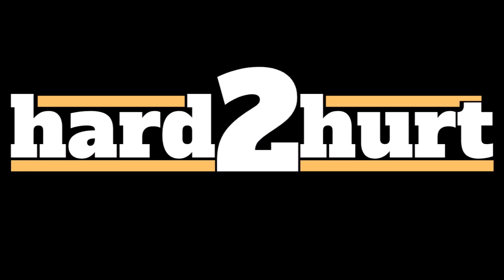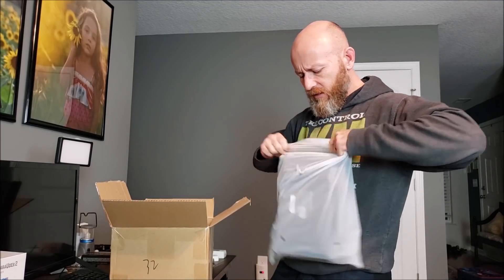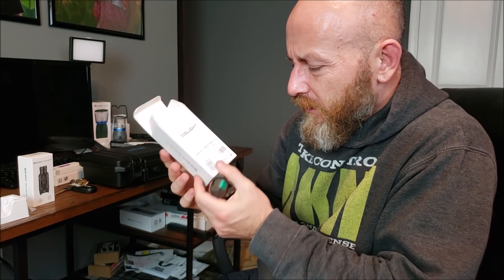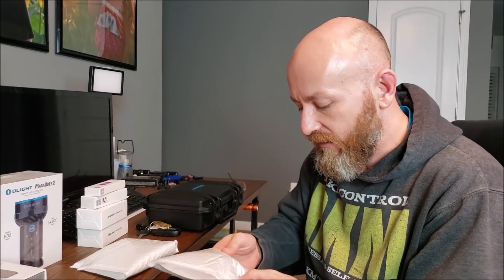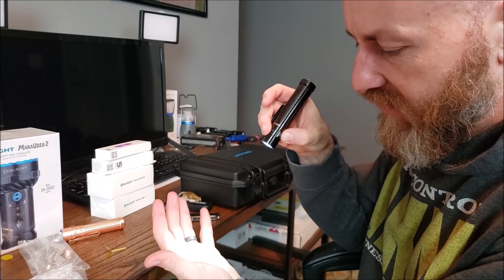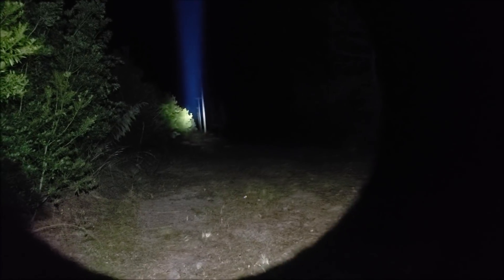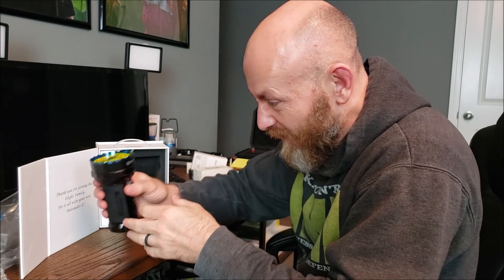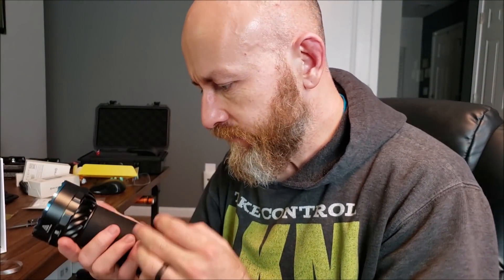The Most Powerful Flashlight I've Ever Reviewed | Olight Black Friday Sales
Check out USCCA for self defense training, knowledge and legal protection